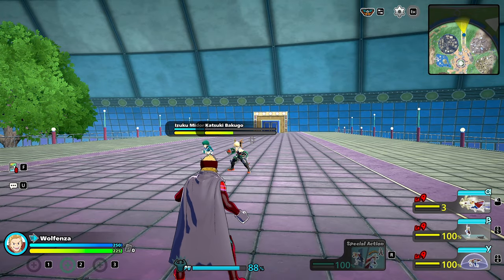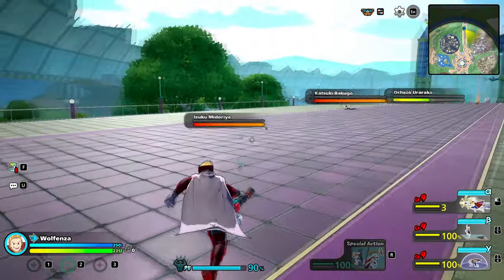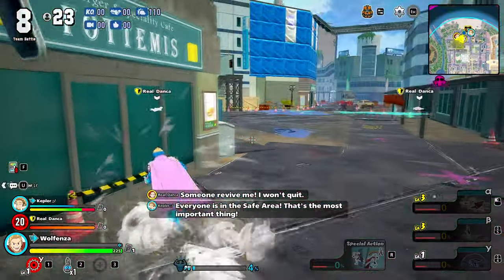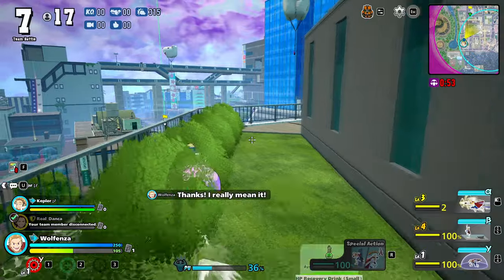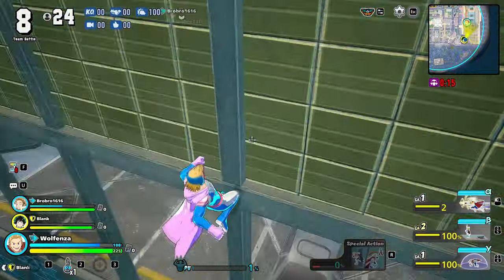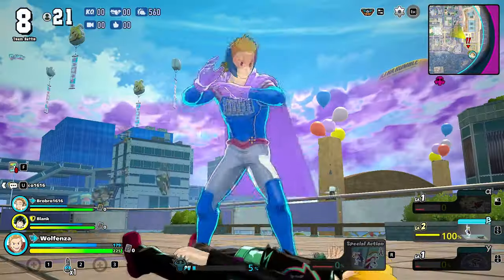Can We Get A Win With The New Lemillion Nerf??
I try to get a win with the new nerfs they gave lemillion in My Hero Ultra Rumble!

00:00 What did they do to lemillion

02:43 Can we get a win with him??

15:53 New glitch with lemillion?